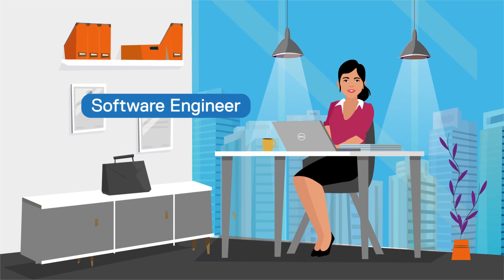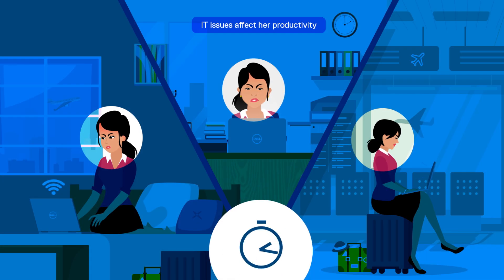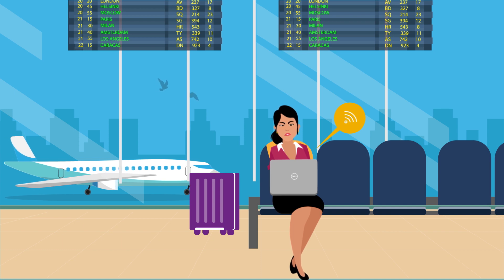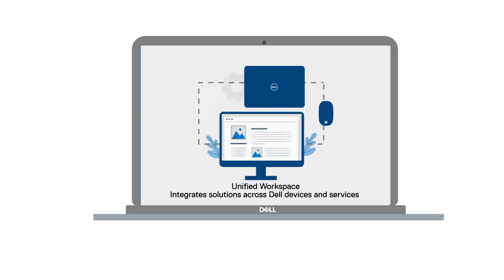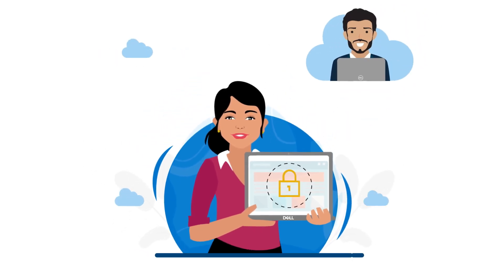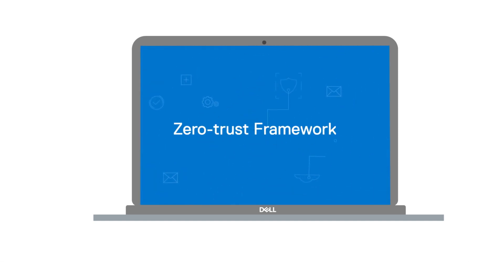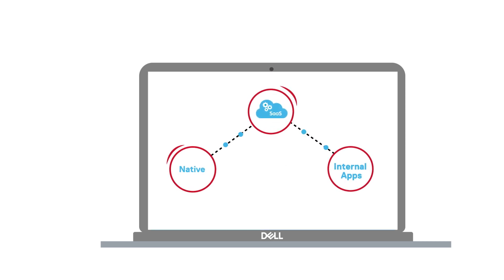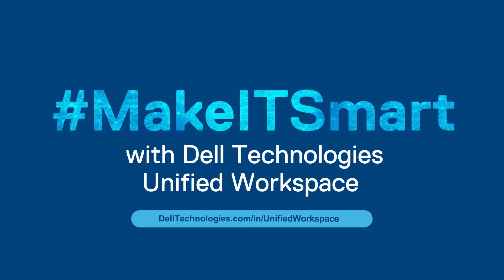Dell Unified Workspace - Streamlining IT for the Remote Workforce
Remote working can pose challenges in getting quick IT support or securing endpoints. DellUnifiedWorkSpace eliminates these challenges & enables your employees to be their productive selves, from any location.